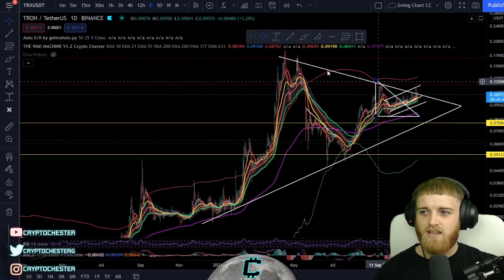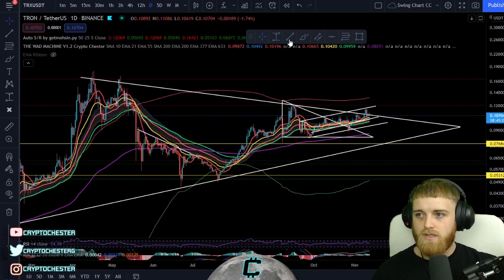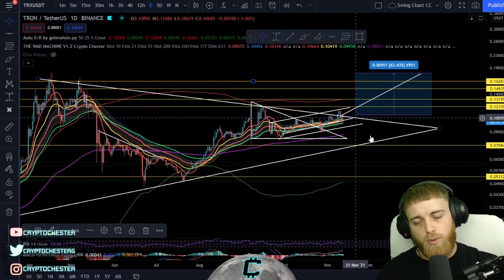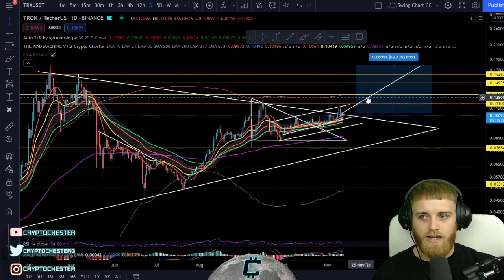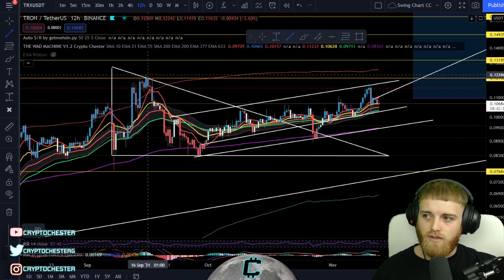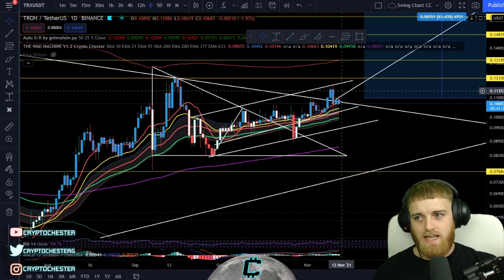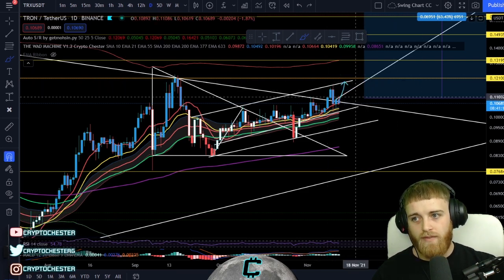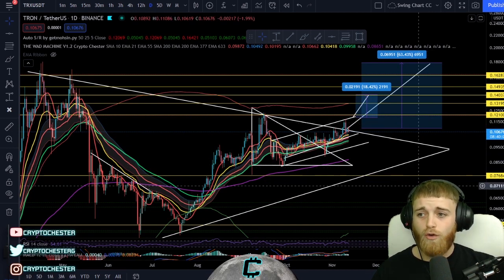Tron(TRX) - Altcoin Of The Day - Technical Analysis & Price Prediction - November 2021